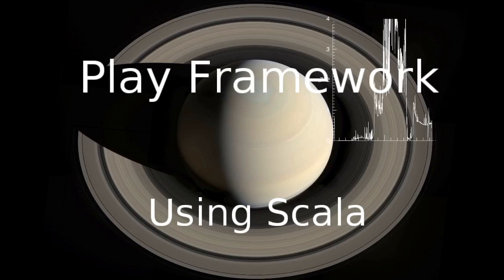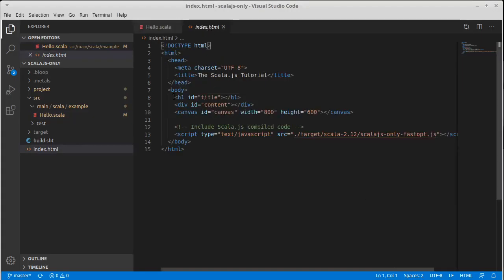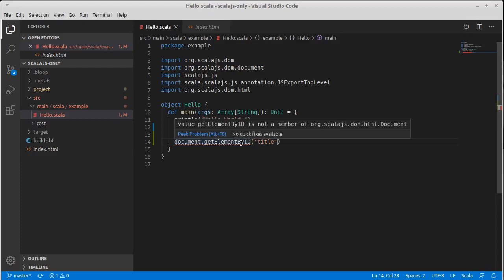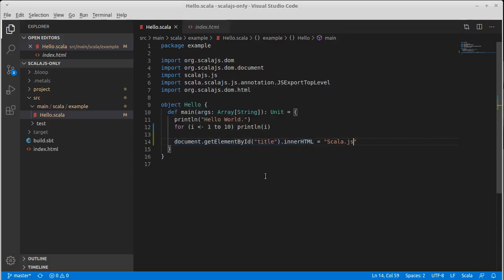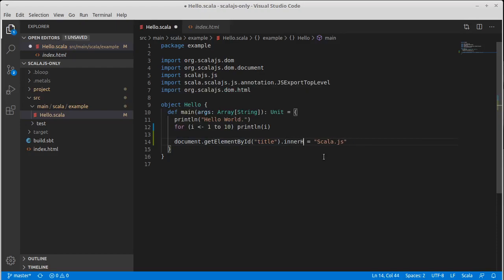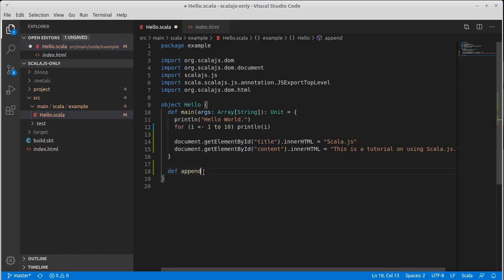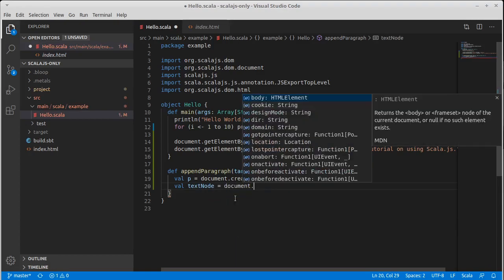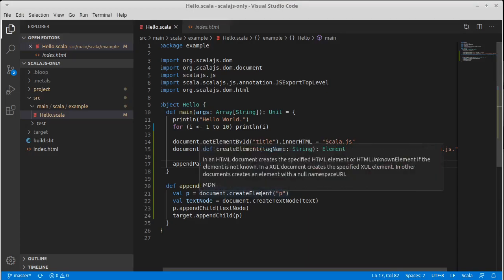Using Scala.js Part 2 (Play using Scala)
This video continues our look at Scala.js. We use Scala.js to modify the DOM both with existing elements and creating new elements.